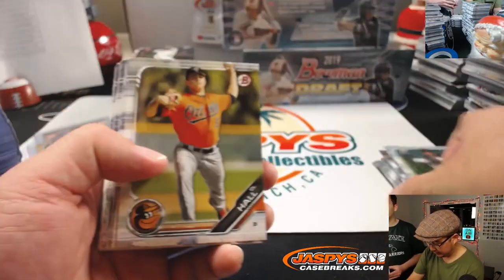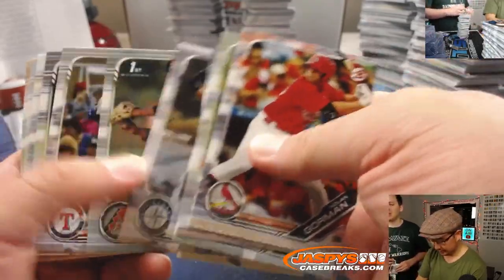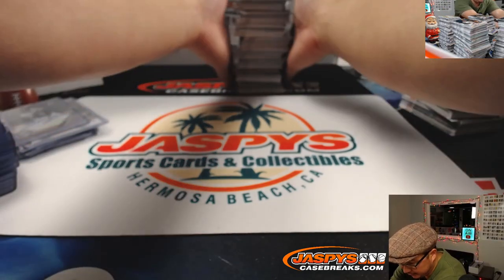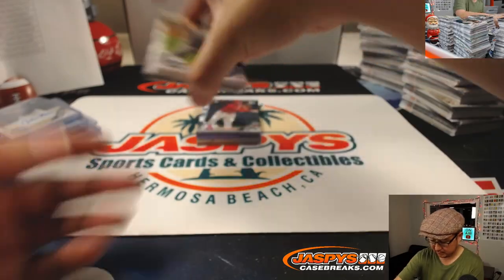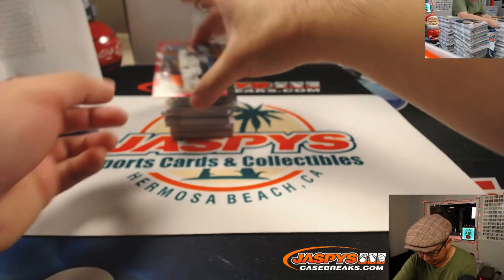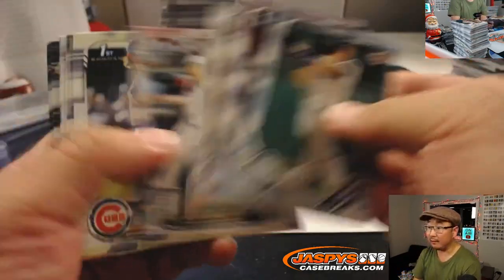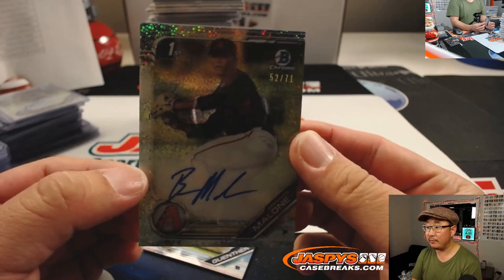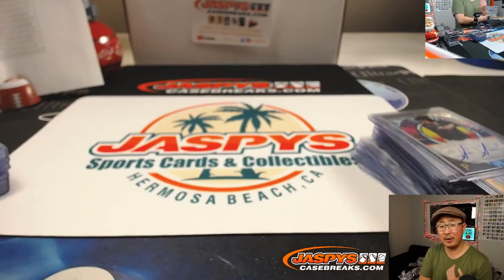Fr, 12.13.19 || 8Box (Jumbo) PYT #13 || 2019 Bowman Draft Baseball (MLB)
AUTOGRAPH RECAP AT THE END!